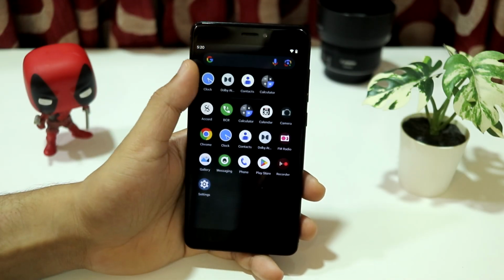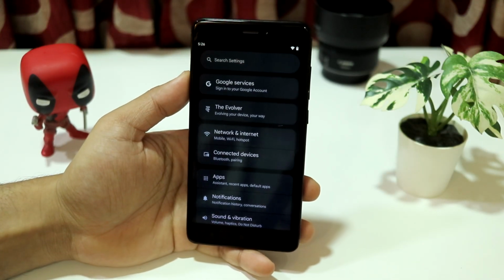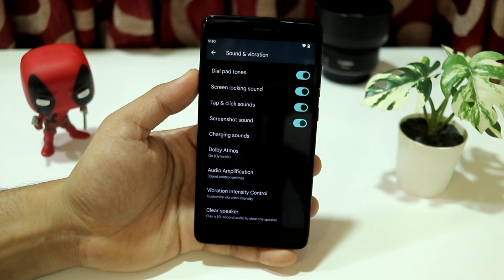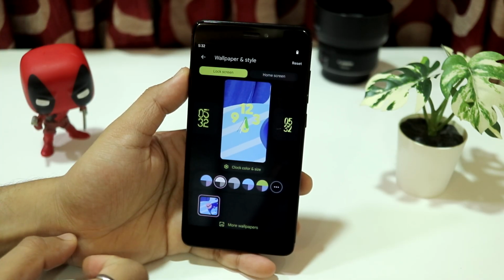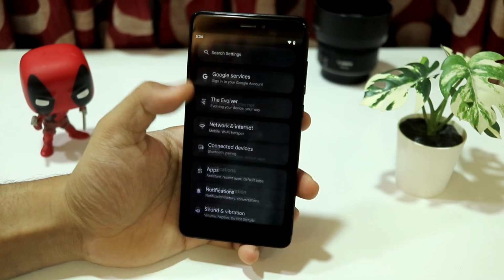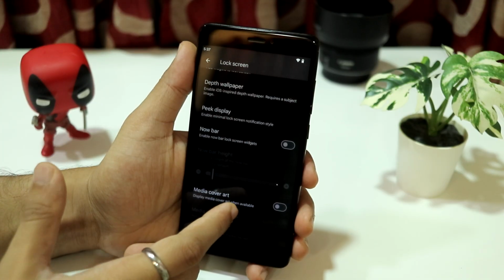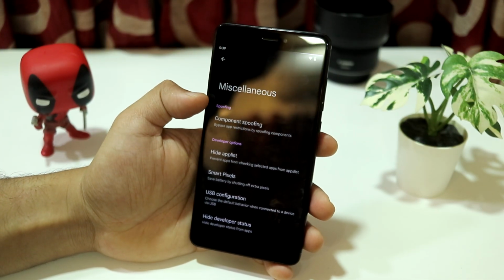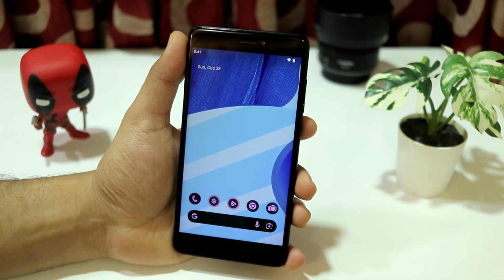EvolutionX v10.12 | Android 15 Custom ROM | Redmi Note 4/4X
EvolutionX v10.12 is based on Android 16. It uses LineageOS 22.2 custom ROM as its base. It comes with its own The Evolver customization tab which includes a lot of customizations regarding various system elements theming, ease of use functions, spoofing, etc.

Credits - Nalinish Ranjan

ROM Information :
ROM Title - EvolutionX v10.12
Security Patch - December 1, 2025